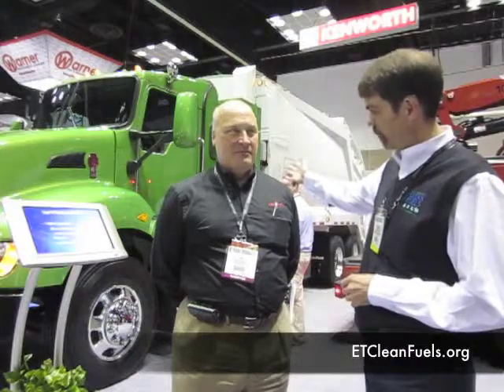Green Truck Summit 2012: Kenworth T440 Natural Gas Truck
Andy Douglas discusses the Kenworth T440 natural gas vocational truck.

Andy Douglas, Kenworth Truck Co.